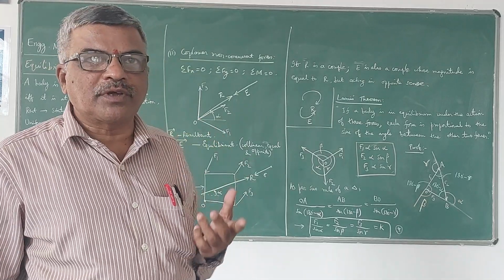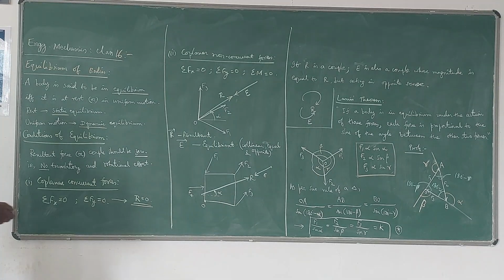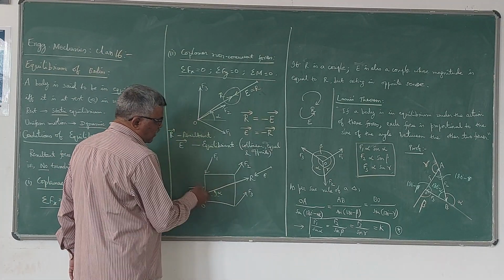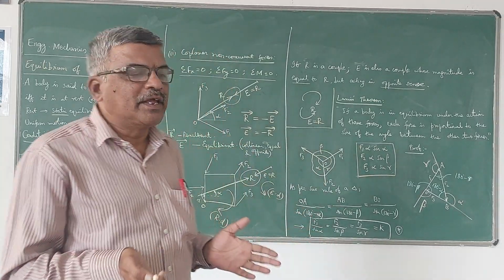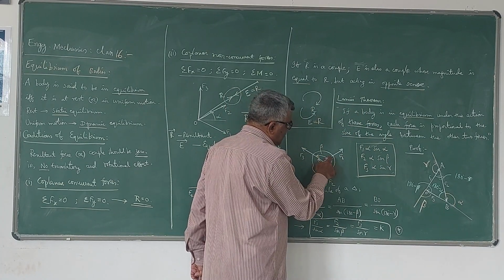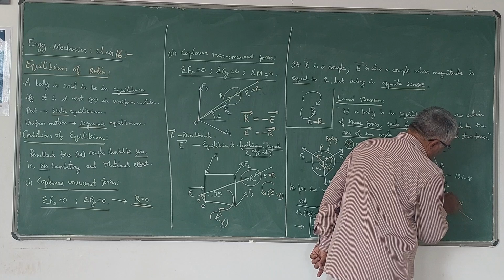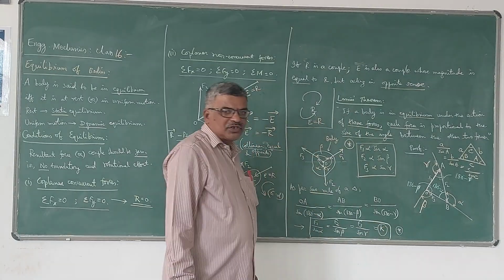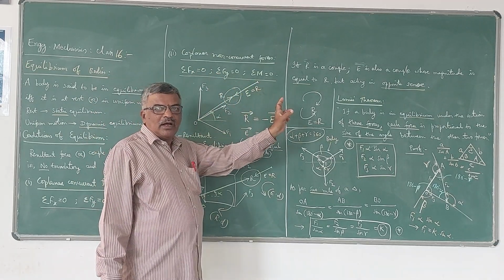ENGINEERING MECHANICS - Class 16 - Equilibrium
Concept, Equilibriant, Conditions for coplanar concurrent and non concurrent forces, Lami's theorem with proof.